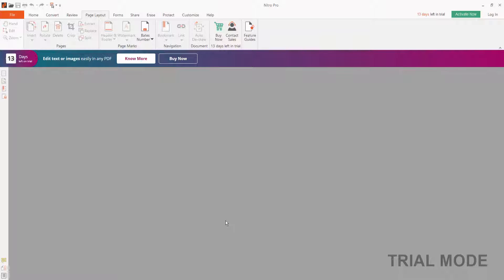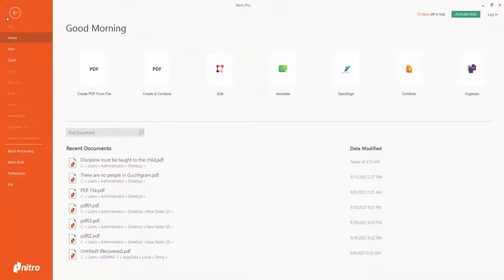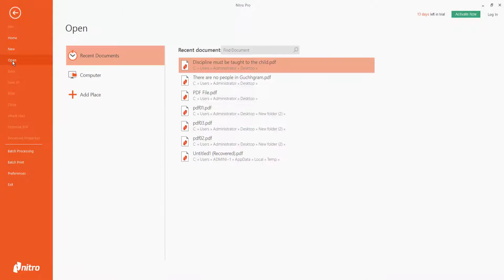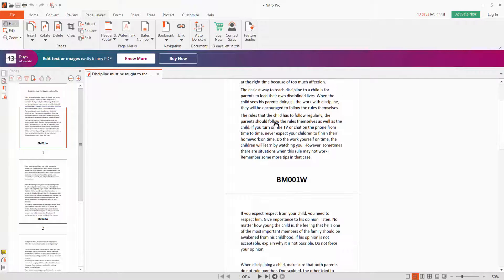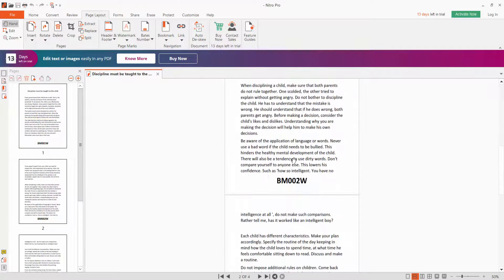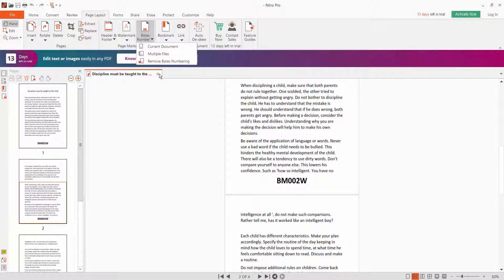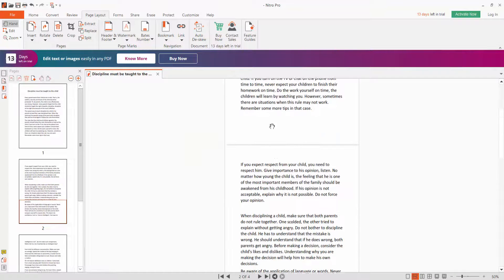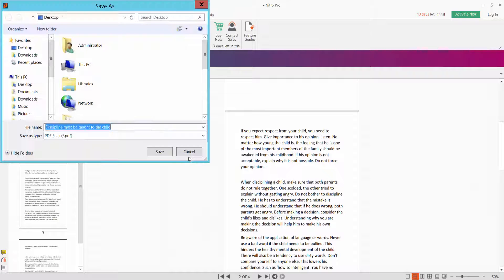How to remove bates numbers from a PDF Document using Nitro Pro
In this video, I will show you, How to remove bates numbers from a PDF Document using Nitro Pro.